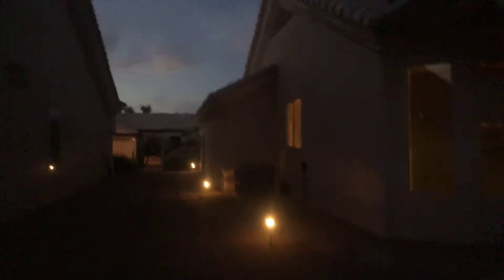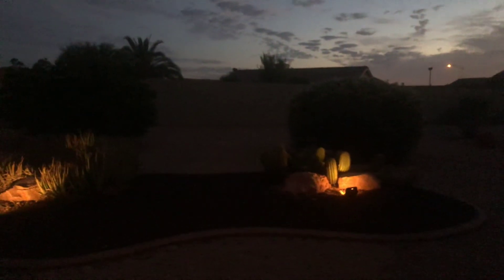Parade Backyard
13809 W PARADA Dr, Sun City West